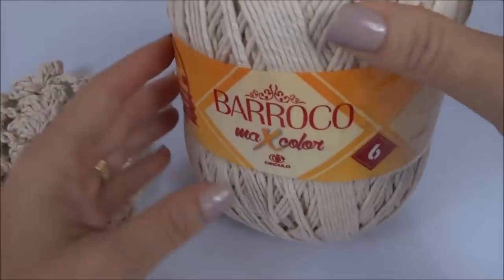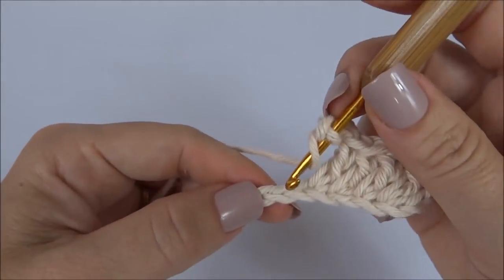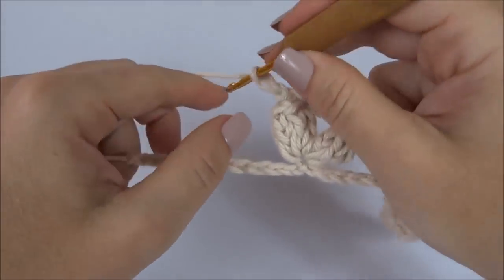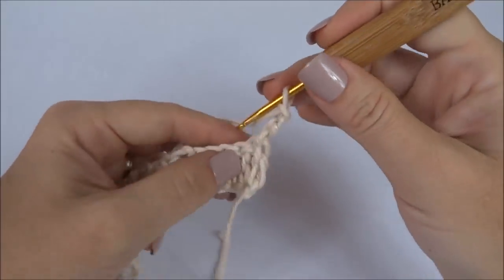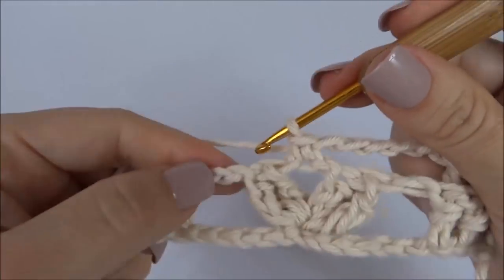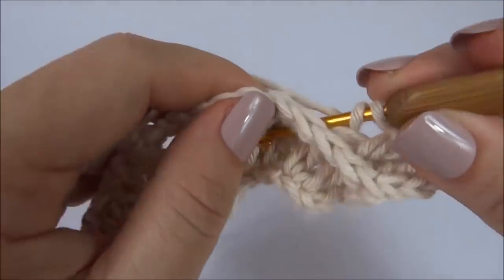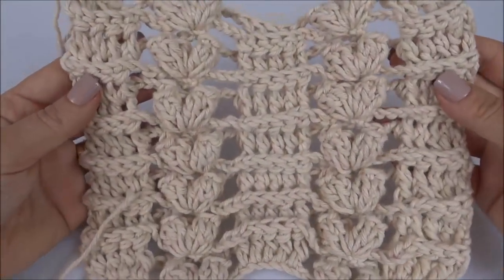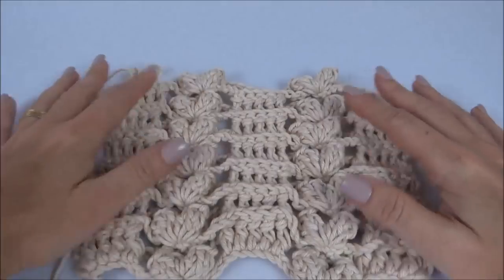PONTO DE CROCHÊ FANTASIA RELEVO Professora Simone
PONTO DE CROCHÊ FANTASIA RELEVO